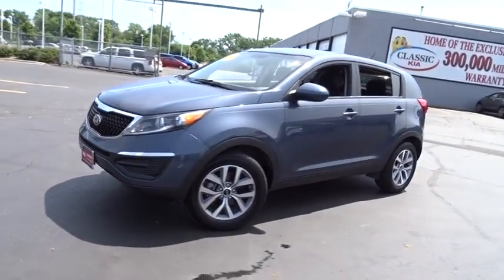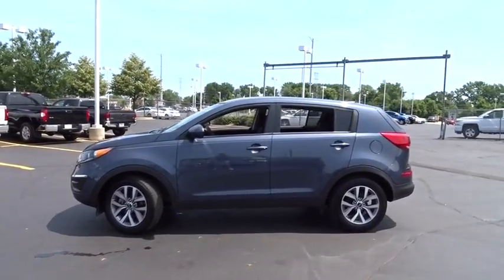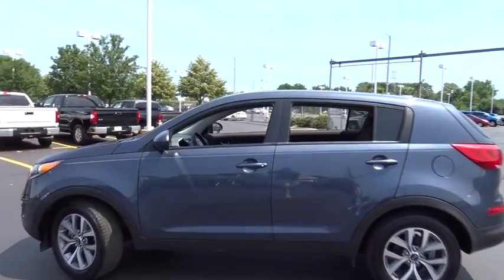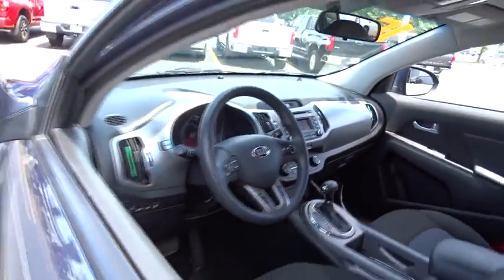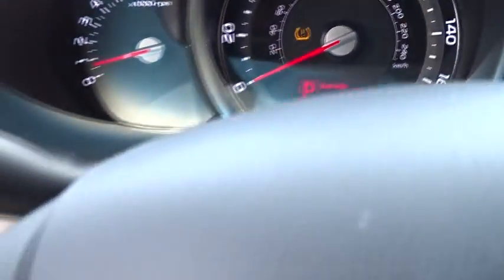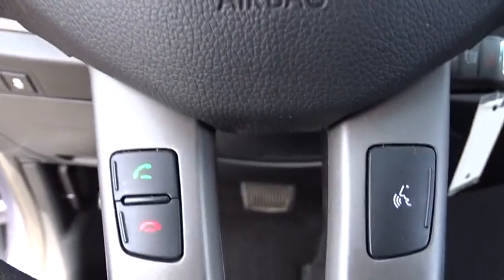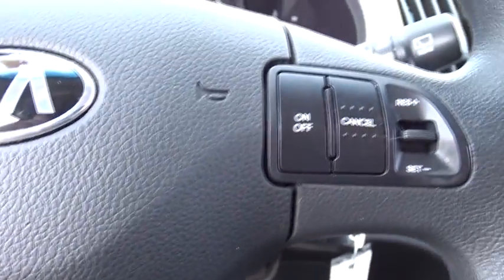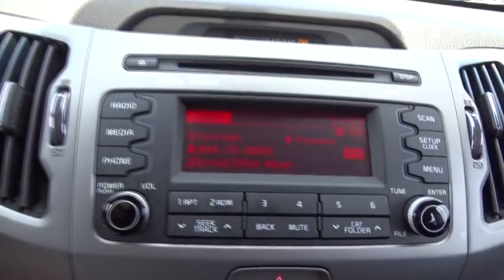2016 Kia Sportage near me Waukegan, Gurnee, Kenosha, WI, Fox Lake, Libertyville, IL X1733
Twilight Blue Used 2016 Kia Sportage available near me in Waukegan, Wisconsin at Classic Kia. Servicing the Gurnee, Kenosha, WI, Fox Lake, Libertyville, IL area.

Classic Kia
515 N Green Bay Rd

*One Owner* *Kia Certified Pre-Owned* *LX* Check out this versatile 2016 Kia Sportage LX! This Sportage is packed with great features, Alloy Wheels, Bluetooth, Cruise Control, Vehicle Stability Control, Traction Control, and much more! Reliable, clean, and very well maintained. Kia Certified Pre-Owned means you not only get the reassurance of up to a 10yr/100,000 mile limited powertrain warranty, but also a 150-point inspection/reconditioning, 24/7 roadside assistance, trip-interruption services, rental car benefits, and a complete CARFAX vehicle history report. Visit Classic Kia today! The Friendliest Place In Town!